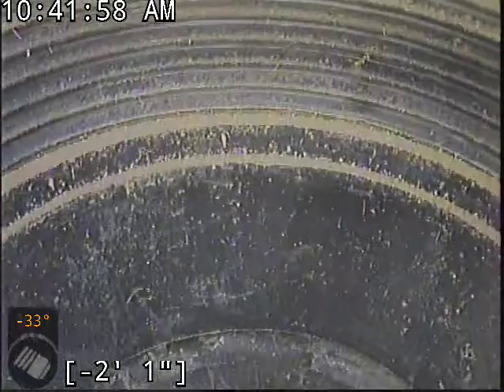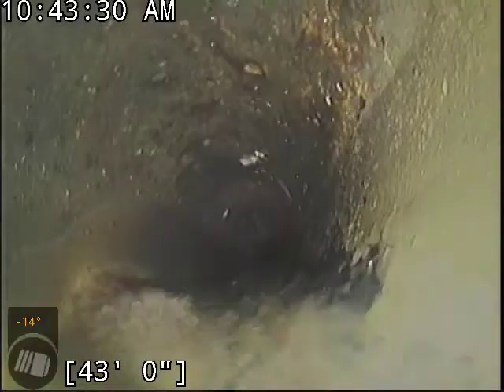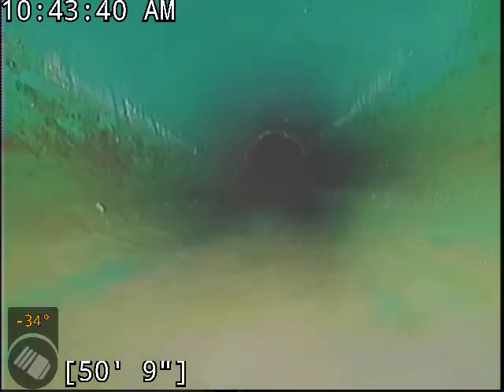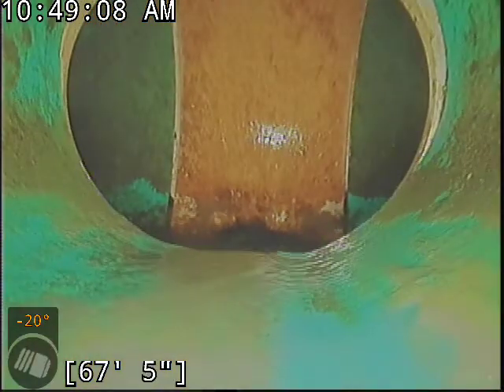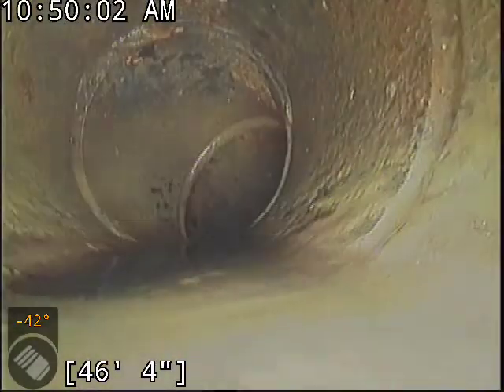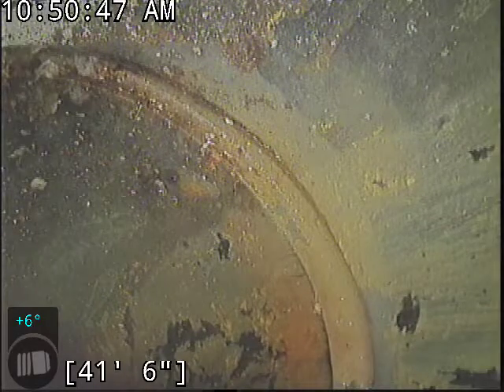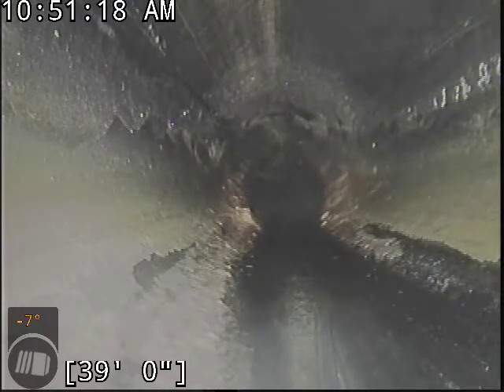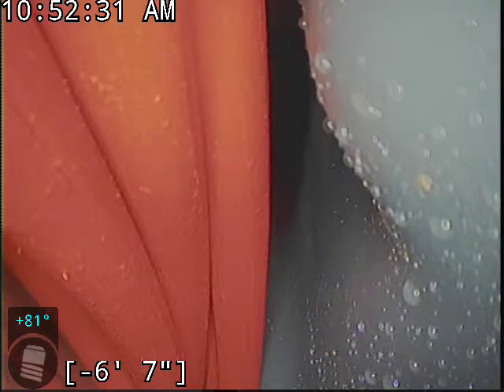3000 crater ln